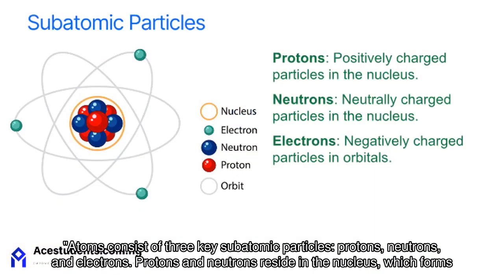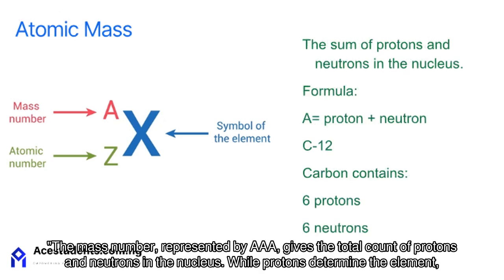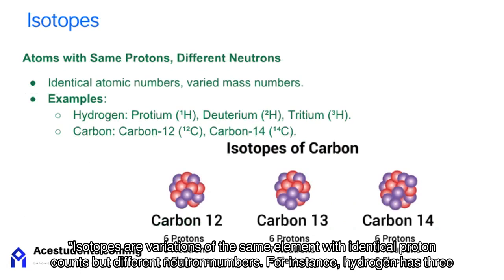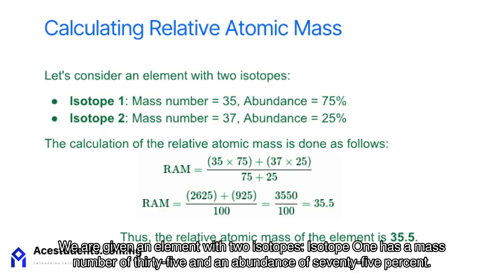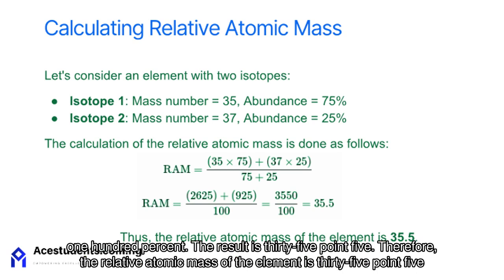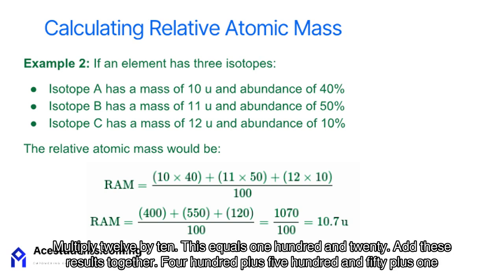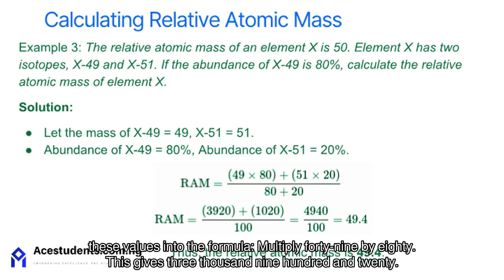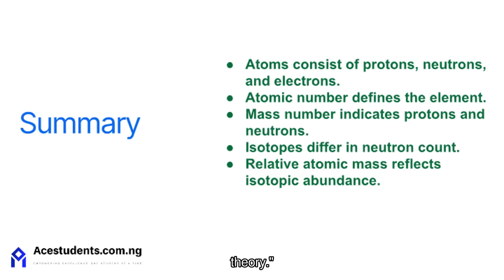Atomic Structure Explained: Protons, Neutrons & Electrons | Chemistry Made Easy!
Unlock the secrets of atomic structure in this engaging and easy-to-understand Chemistry lesson! 🌟 Learn about protons, neutrons, and electrons, their charges, arrangement in the atom, and how they define elements. This video simplifies key concepts for IGCSE, WAEC, JAMB, and high school Chemistry students.

📌 Topics Covered:
✔ Properties of protons, neutrons, and electrons
✔ Atomic number vs. mass number
✔ Isotopes and their applications

💡 Perfect for:
✅ High school & college Chemistry students
✅ IGCSE, WAEC, JAMB, & NECO exam prep
✅ Anyone struggling with atomic structure concepts